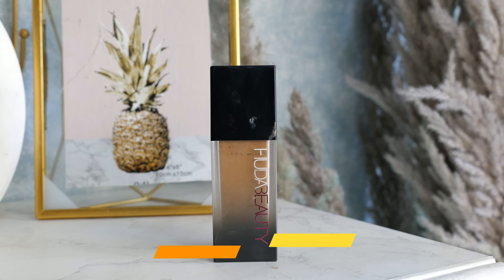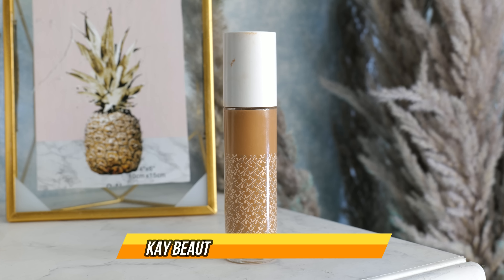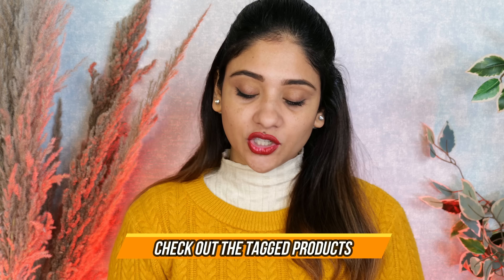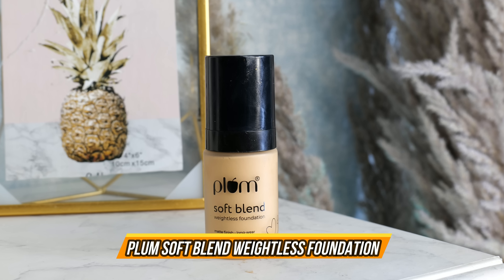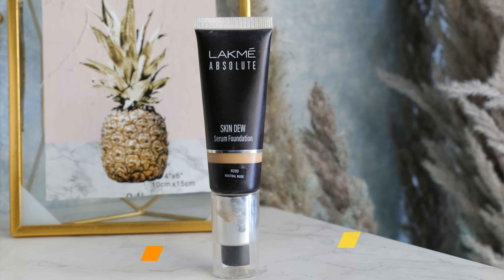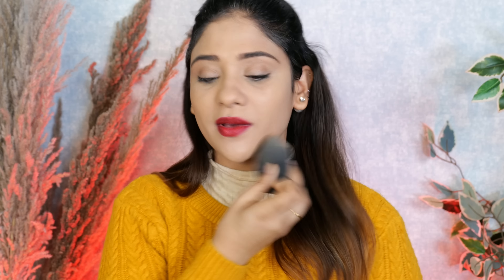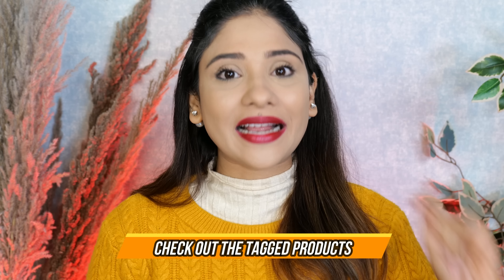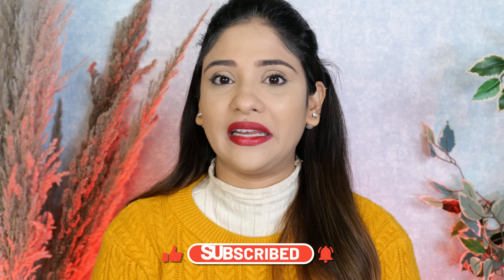Mixing My All Foundation || I am shocked 😳???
✔️snap- shy0110

✔️copyright: all the content of this channel is made by Channel owner saima(shystyles) do not copy of or use any content (paid or unpaid)... without permission email is given above

XOXO
SAIMA